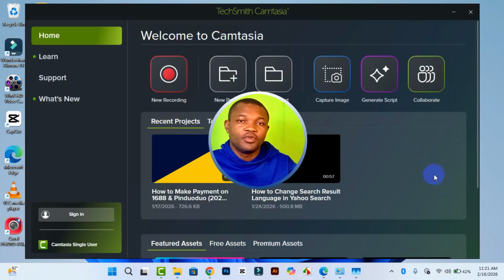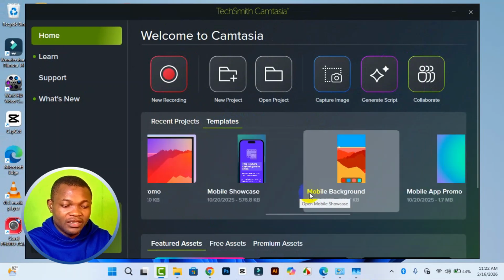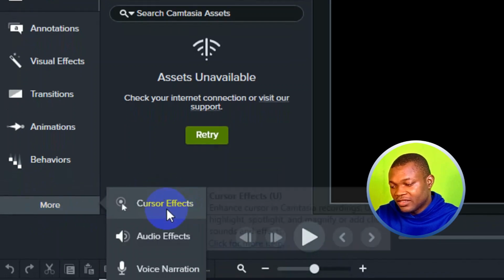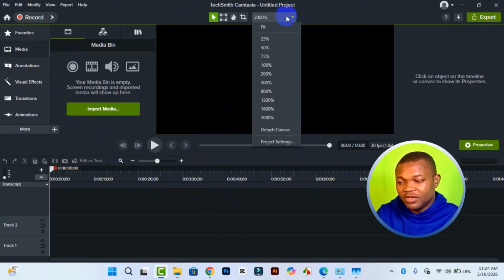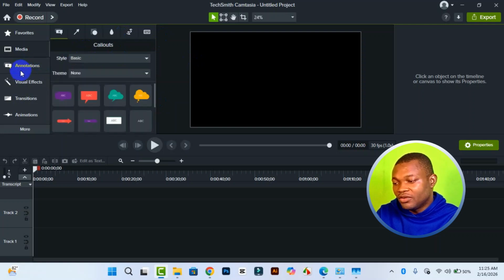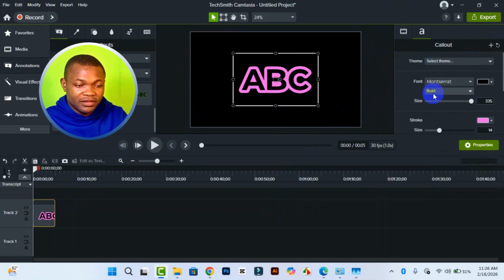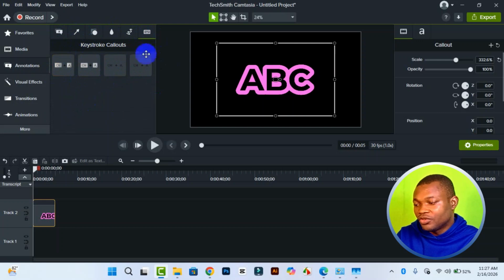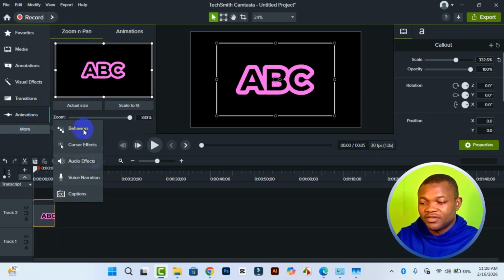Camtasia 2026 | Master Camtasia Interface in Minutes